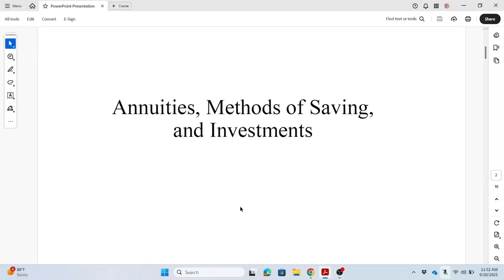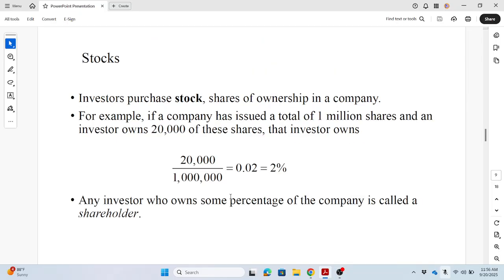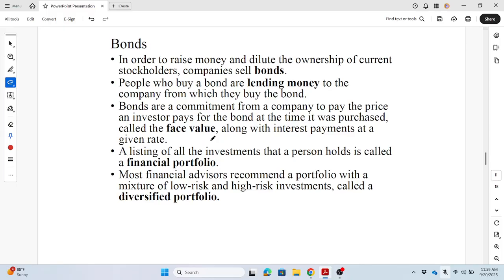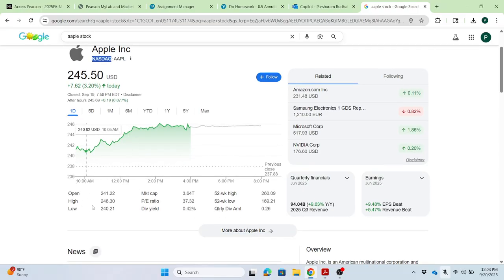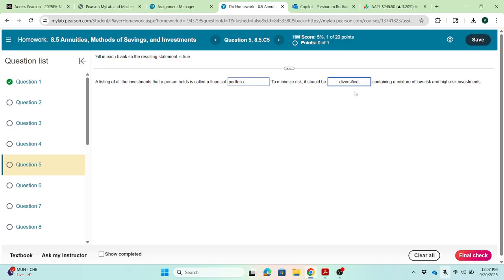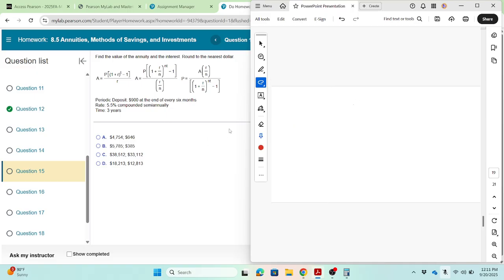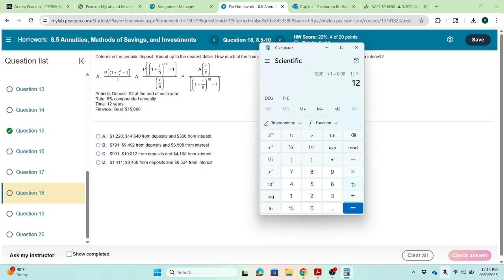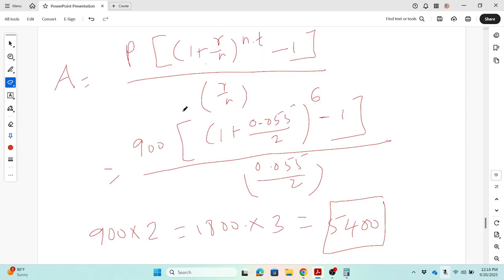Annuities, Methods of Savings, and Investments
Investment, Investment Porfolio, Stocks, Bonds, Real Estate, IRA, ROTH IRA